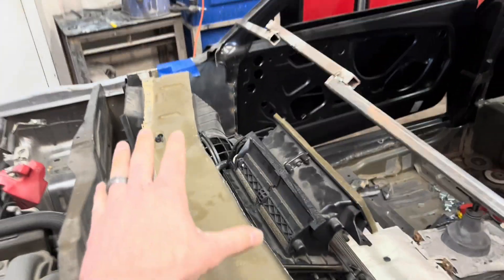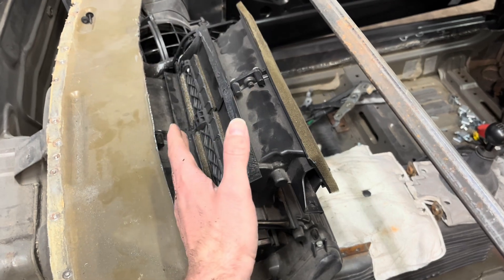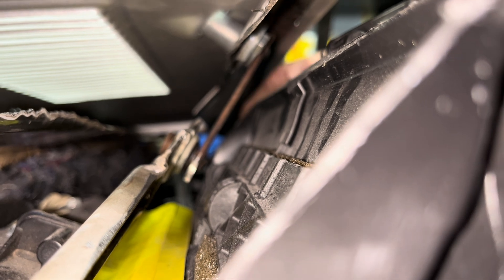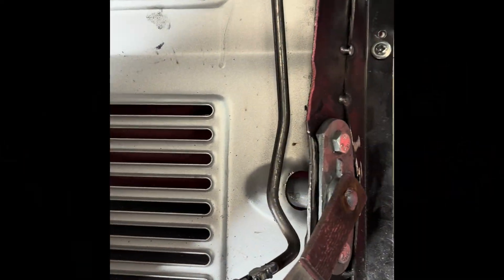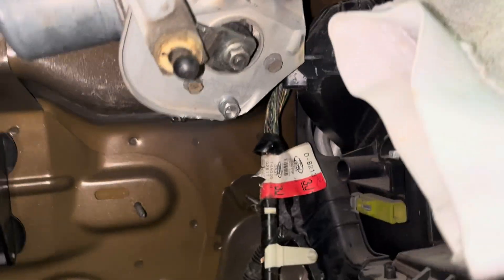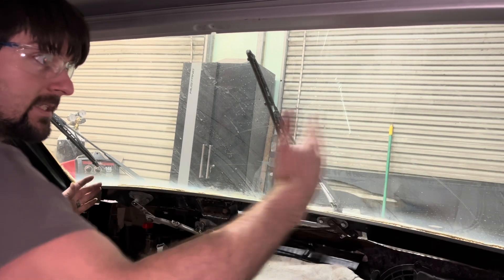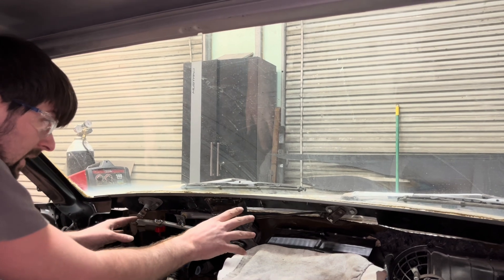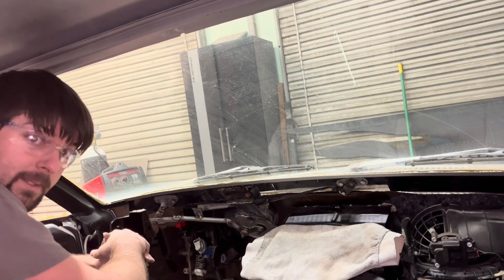Mustang Body Swap defrost and wipers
Fabricating the defrost and windshield wipers to function properly from a 2014 mustang to a 1967 mustang fastback body swap